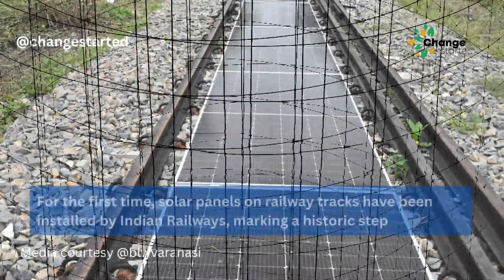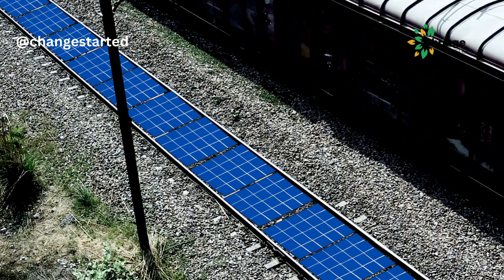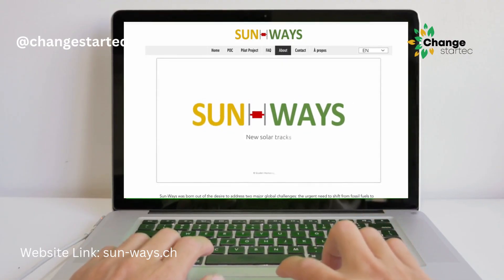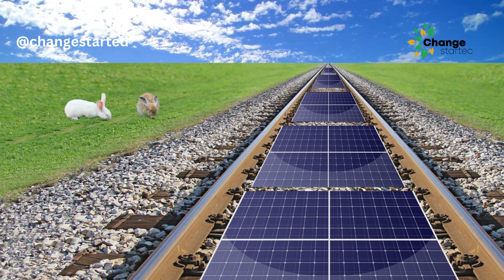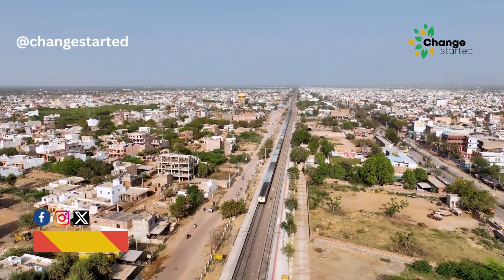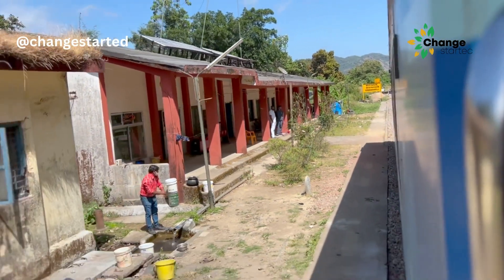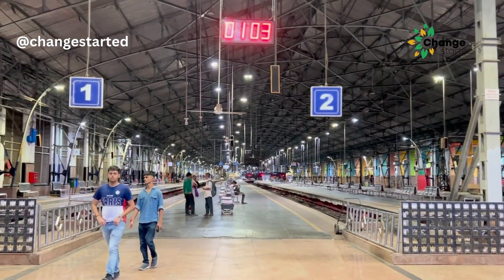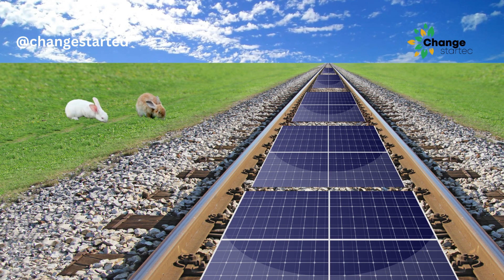Solar on Railway Tracks I Indian Railways Solar Energy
For the first time, portable solar panels have been installed on railway tracks by Indian Railways, marking a historic step towards green and sustainable rail transport.

Indian Railways' net-zero steps. Watch this video

We at Change Started bring stories, news, research, analysis, reports, opinions, suggestions, and best practices from around the world in areas you care about. Together, we want to bring change in our habits to create a better planet to live in.

If you like this, you can follow us and share it with other like-minded people.